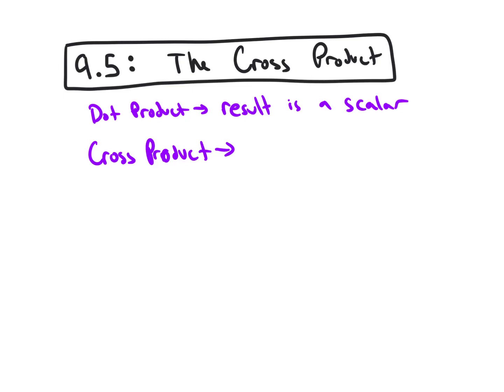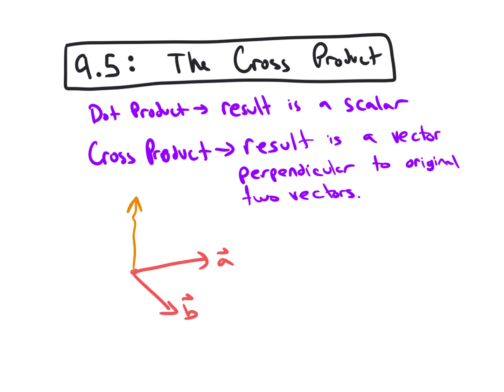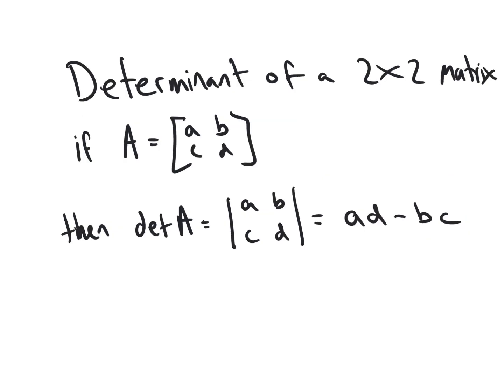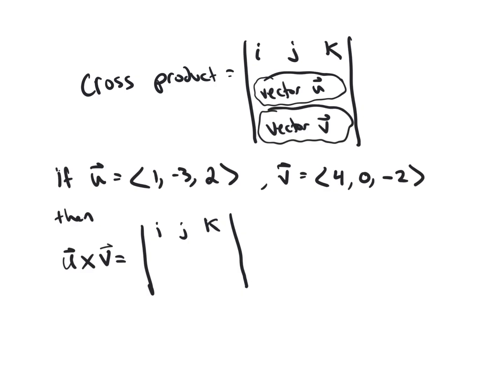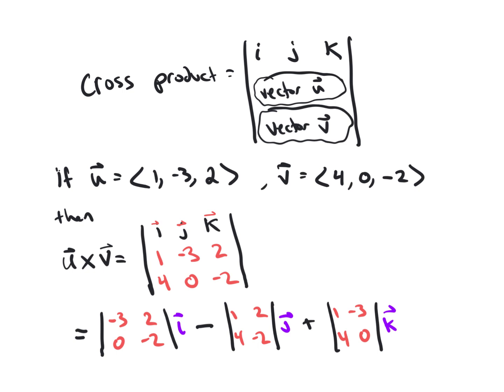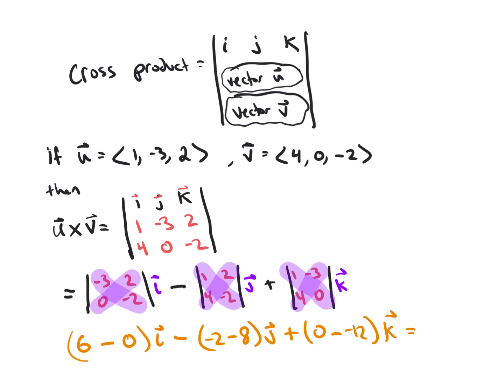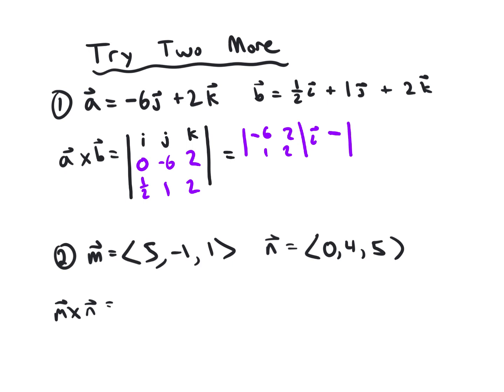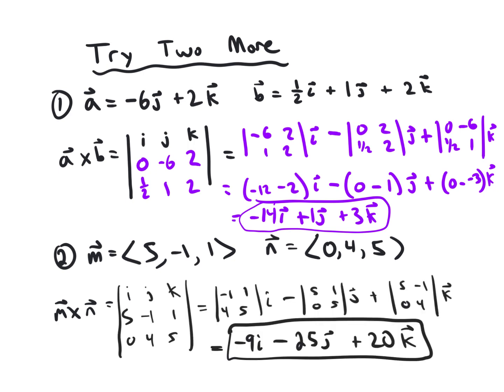9.5 Cross Product Video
Introduction to the cross product of two vectors